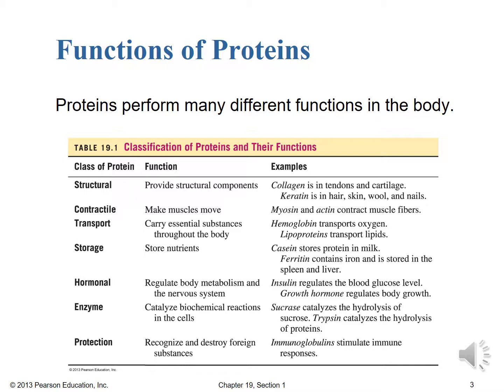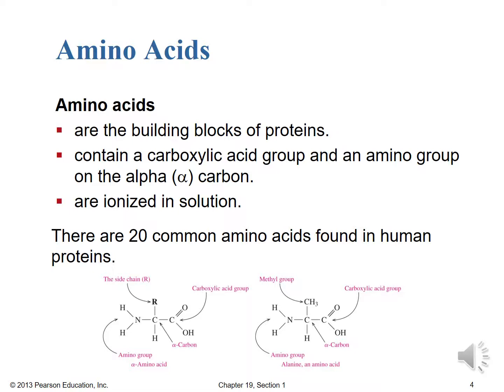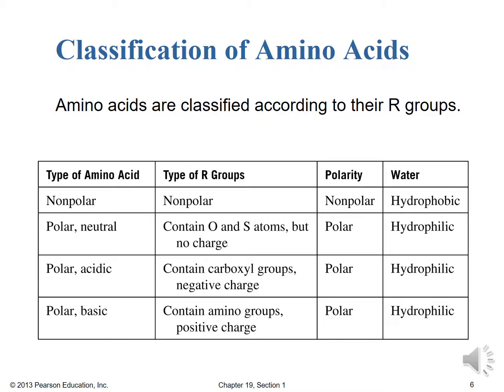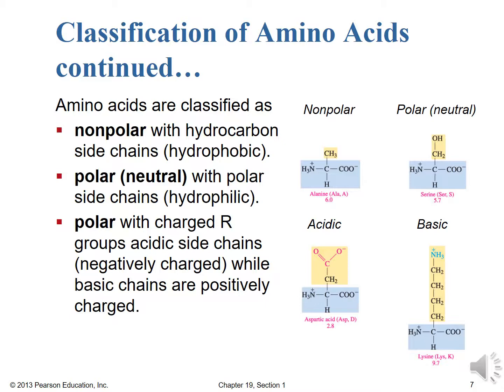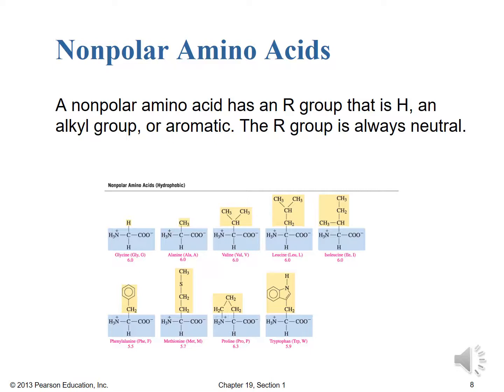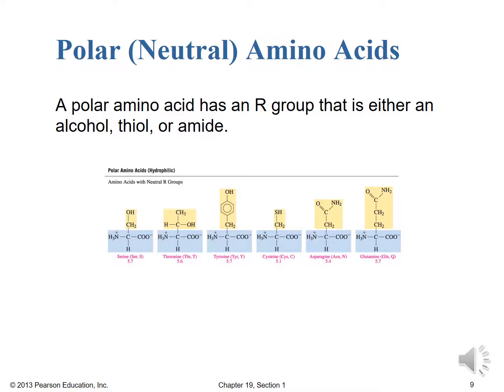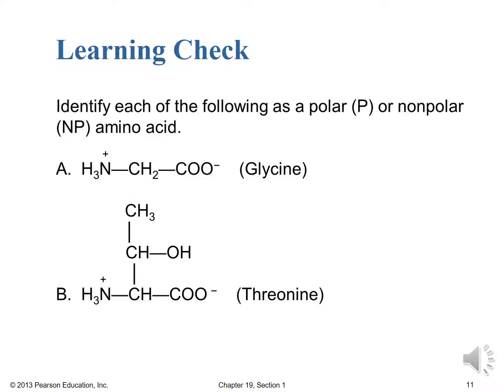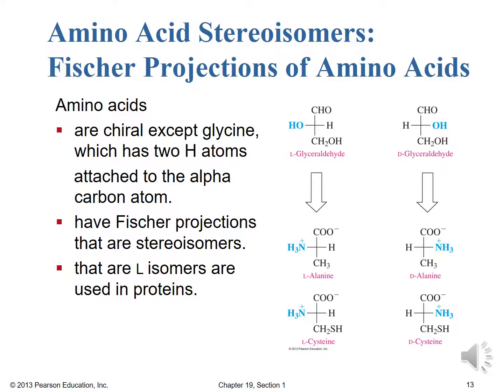19 1 Proteins and Amino Acids